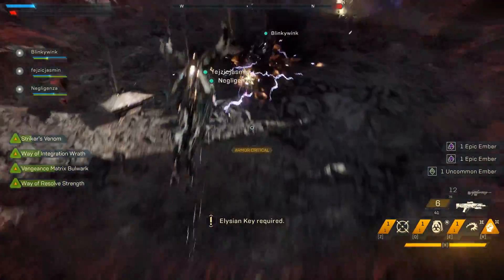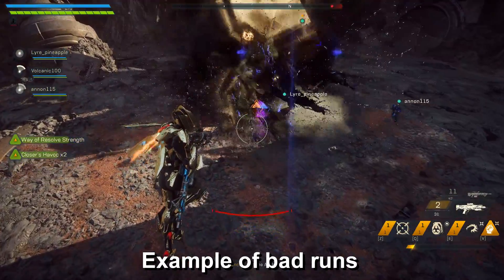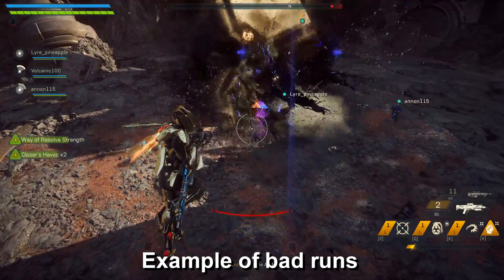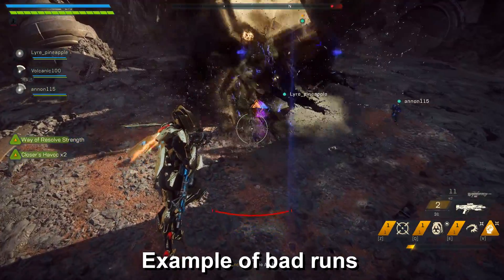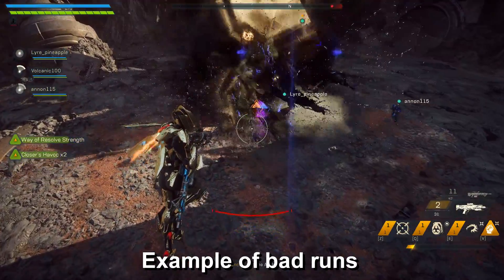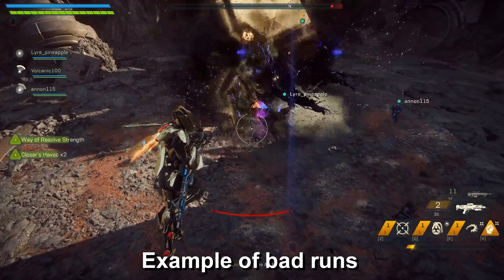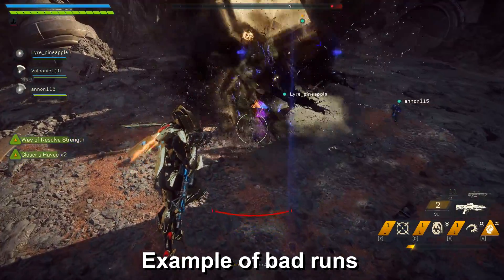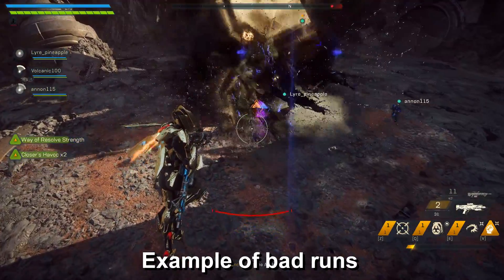ANTHEM | If You're Still Having Problems with Loot Drops, Try This....[Anthem Farming Guide]